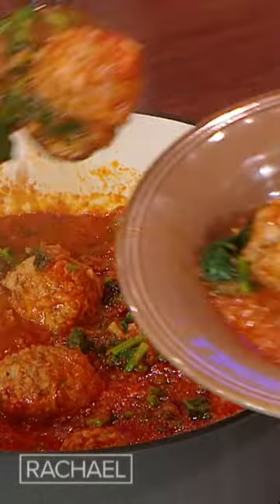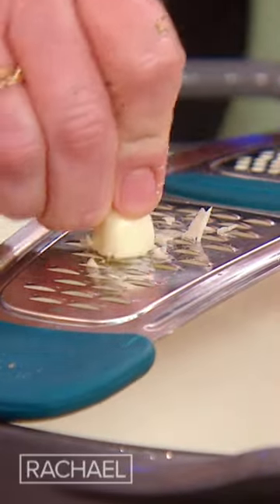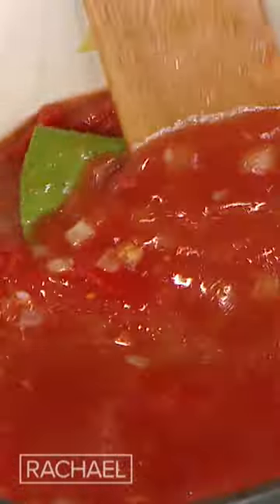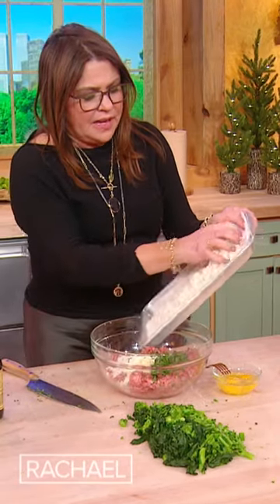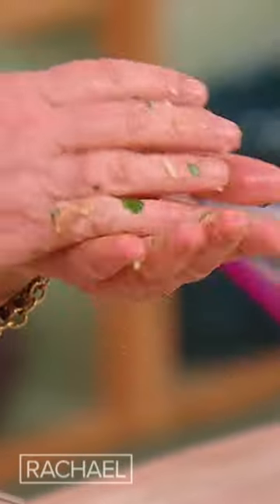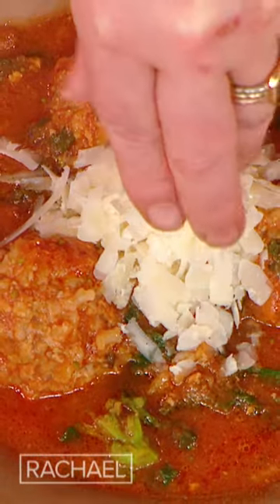Rachael Ray’s Amazing One Pot Meatball Soup Recipe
"It's a crowd-pleaser and it's kind of a classic."